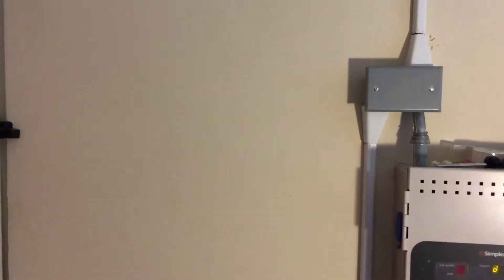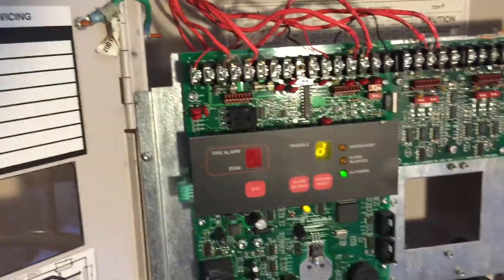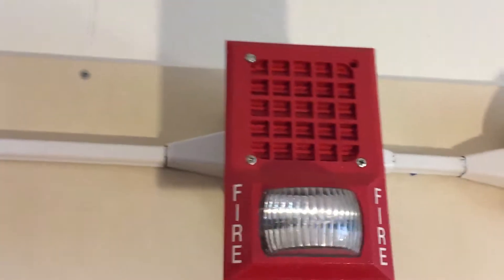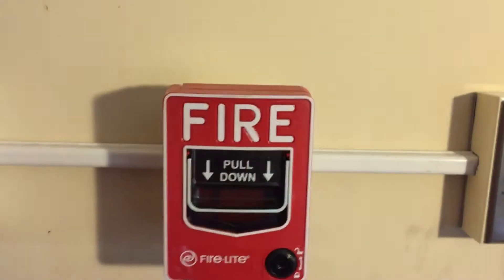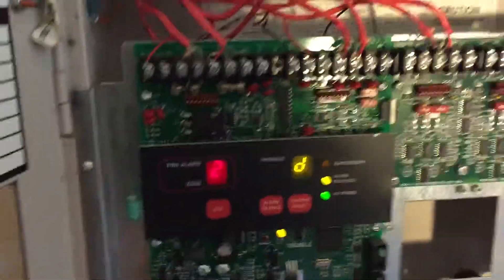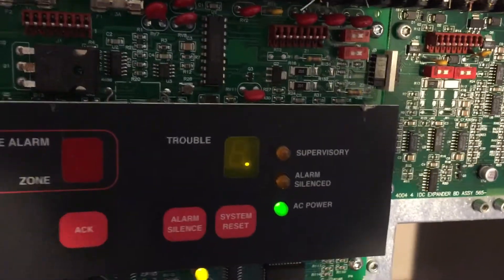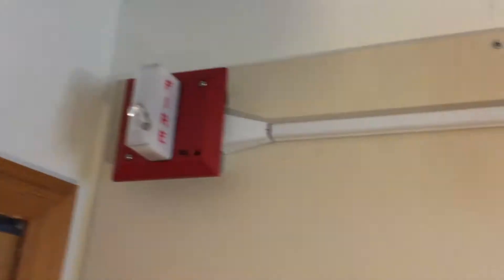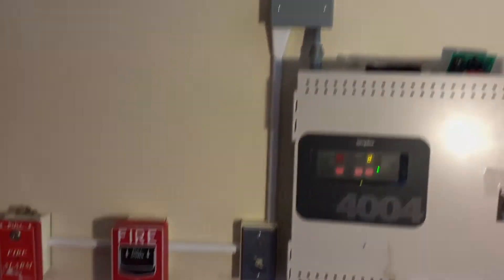System Test 51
Simplex 4004 Fire Alarm System Test with a Single-action BG-12 and some other fun surprises.